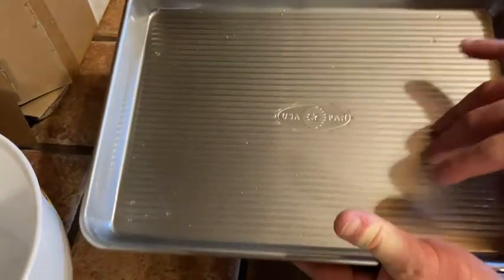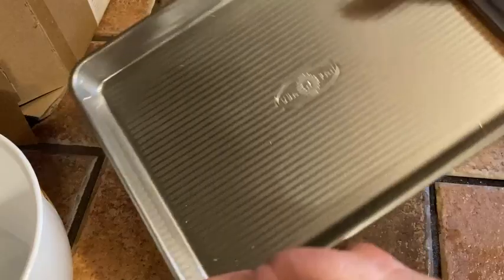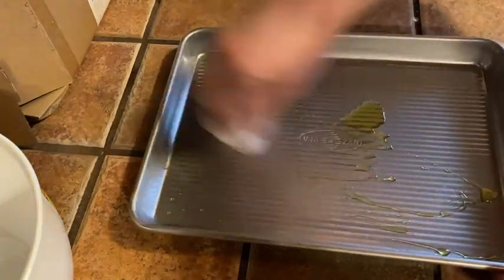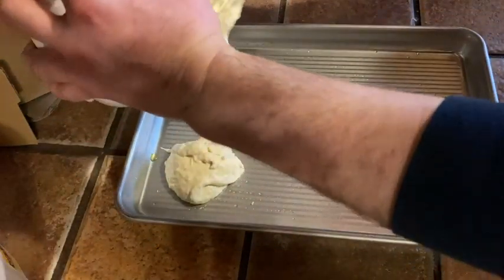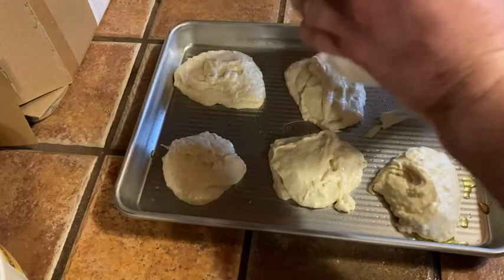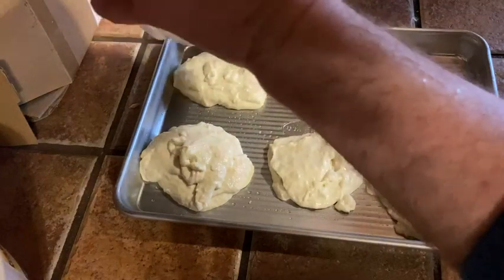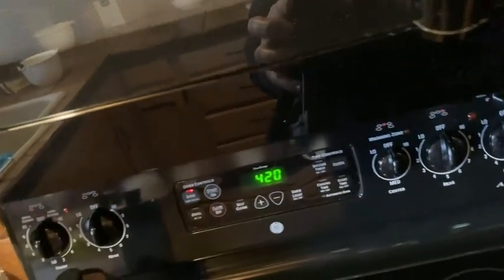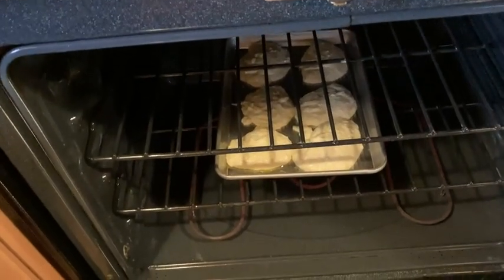USA Pan Bakeware Quarter Sheet Pan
This is the USA Pan Bakeware Quarter Sheet Pan. This pan is super high quality and feels super tough.